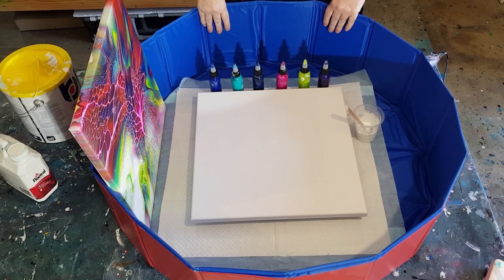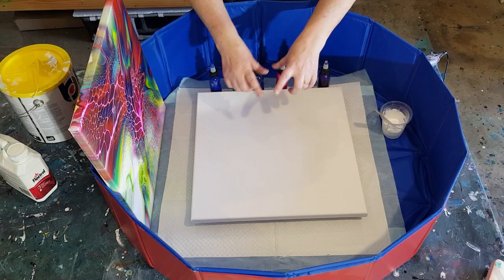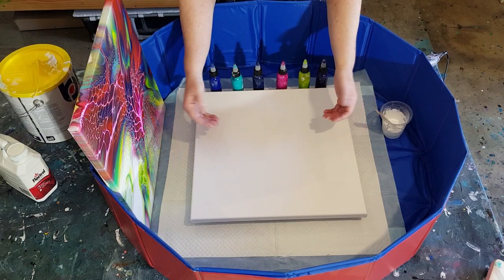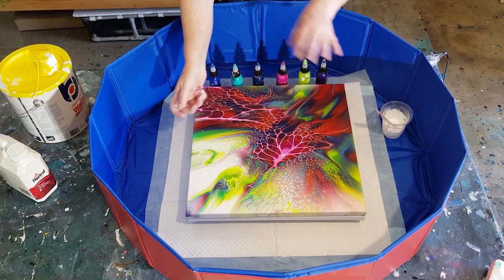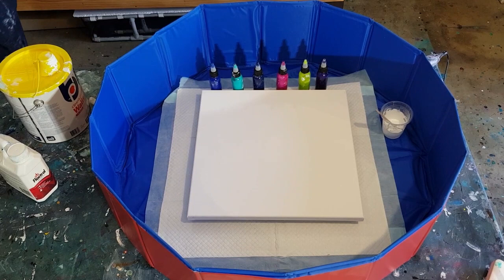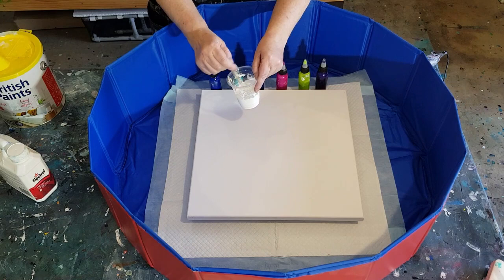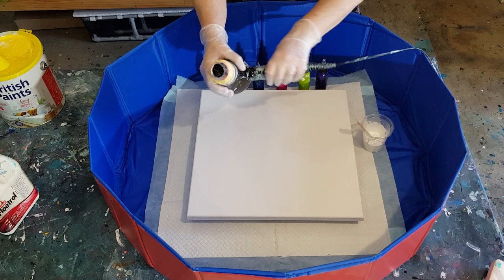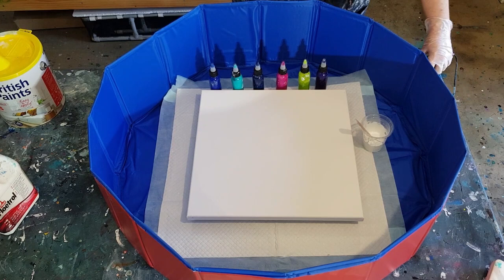#700 WOW!!! Unbelievable Results In This HUGE Single Sheleeart SPIN Bloom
Sheleeart Bloom
I use white,  low sheen house paint for my pillow. My PM is a mixture of untinted low sheen house paint with Jo Sonjas gloss varnish and Polycrylic. I use 2 parts of this PM to 1 part Jo Sonjas paints. My CA is 2 parts Floetrol to 1 part Amsterdam Titanium white.